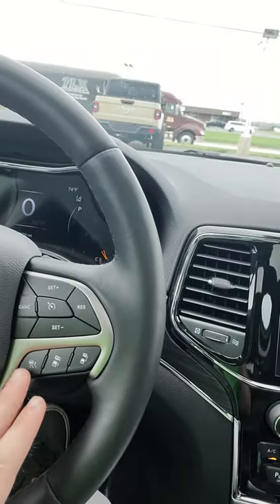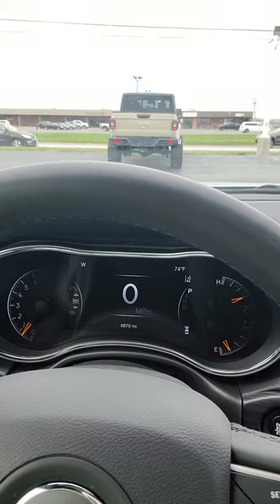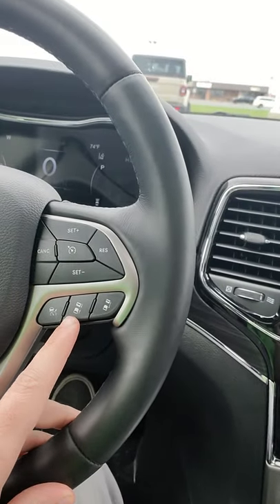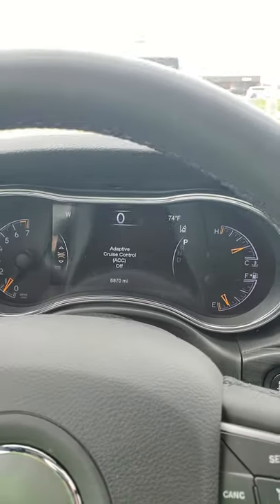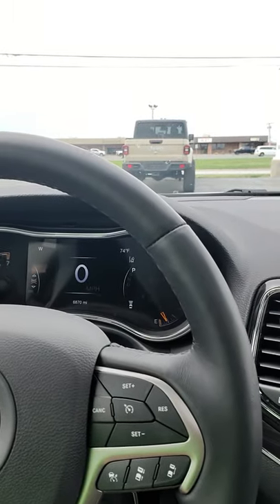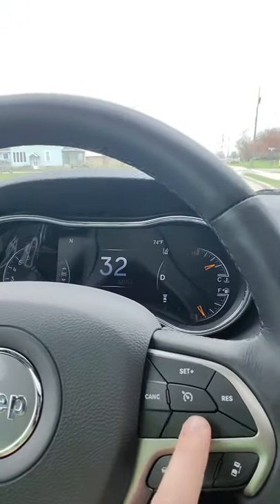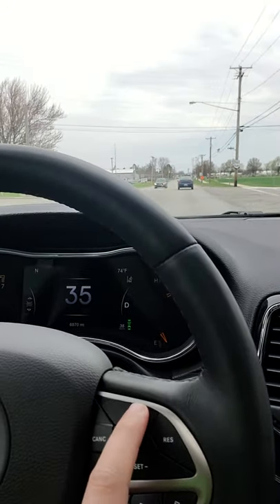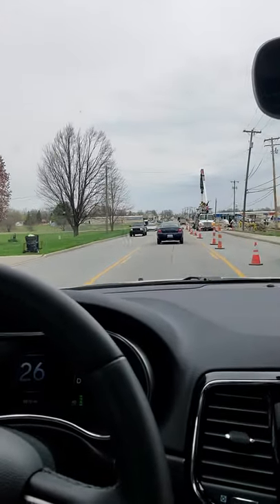Pro Tip How To - Use Adaptive Cruise Control on your Stellantis vehicle